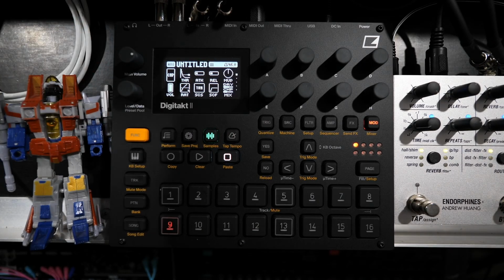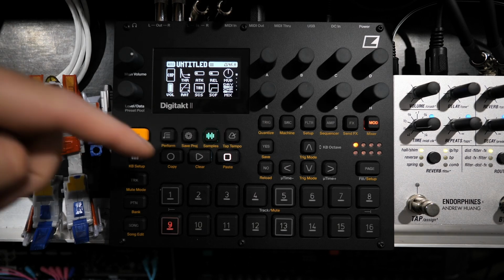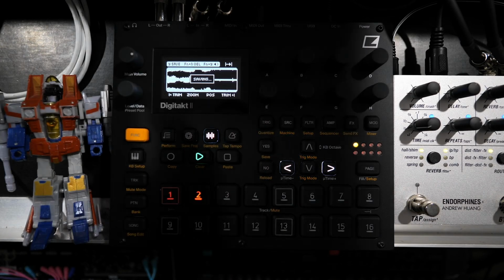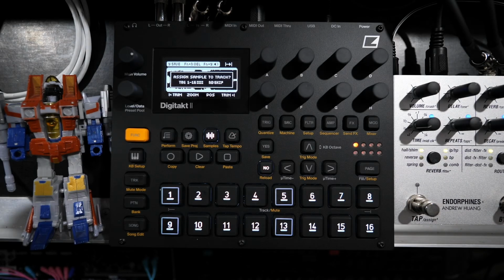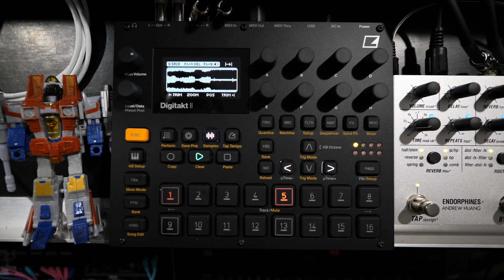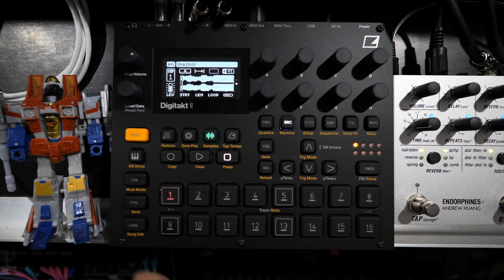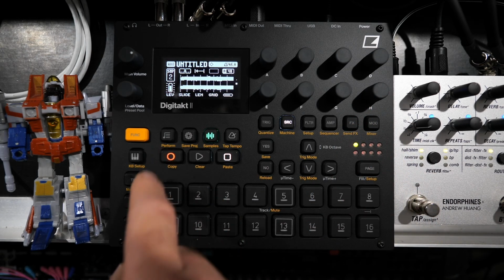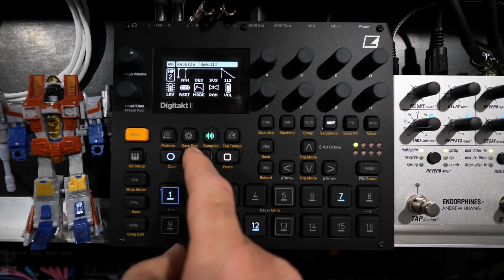Travails - Build a track Part 2 - Turn the DSI Mono Evolver into a Poly Evolver using the DigitaktII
Part two of making Travails ) with the Elektron Digitakt II, DSI Mono Evolver Keyboard and Endorphin.es Ghost pedal.

This part is using the DTII to turn the Mono Evolver into a Poly Evolver through sampling direct into the DTII and using the Grid Machine and Euclidean sequencing to layer with the live synth.

Come on a journey with me in making the track.  This is part 2 of 2.

00:00 Intro
03:23 Sampling into the Digitakt II
05:58 The Grid Machine & using the Euclidean sequencer for Track 1
12:47 Recording a new sample for Track 2
17:31 Bringing in a kick, track 1 and the live Evolver
19:18 ‪Outro